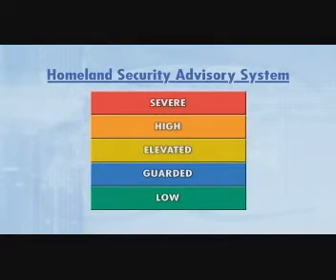ati 2 6